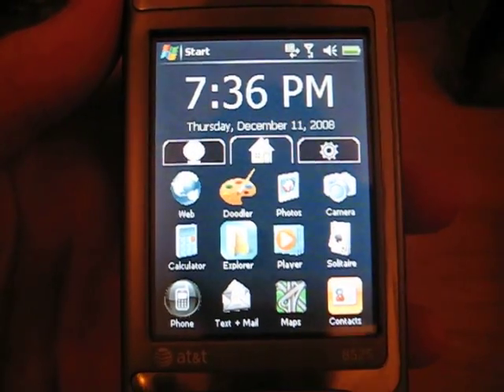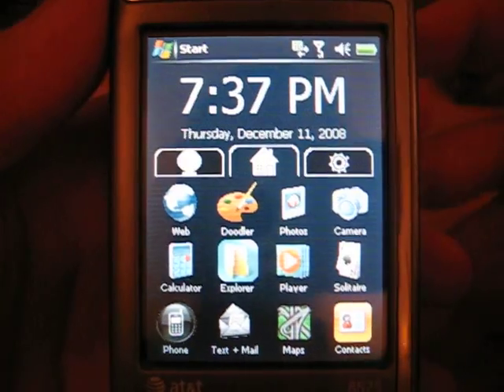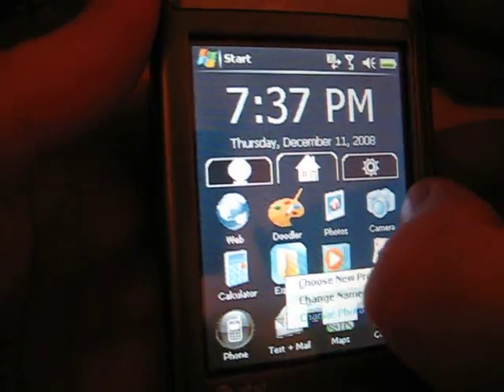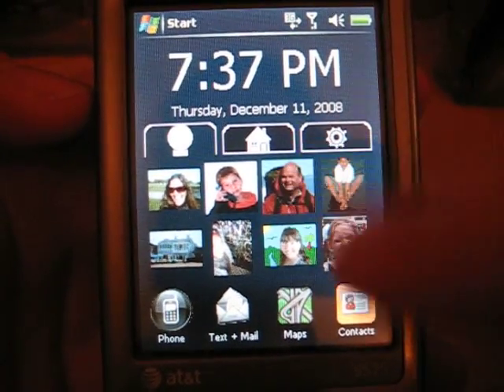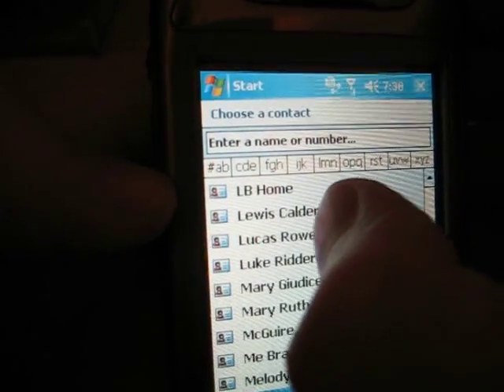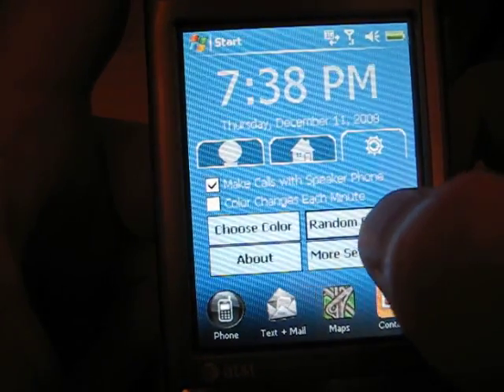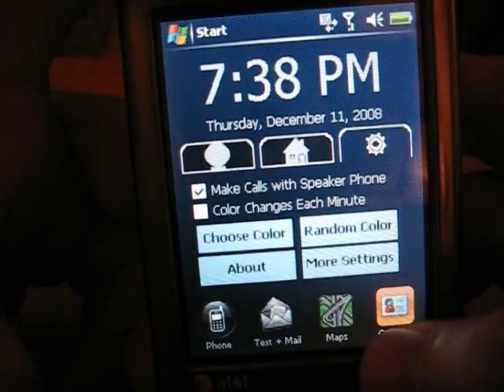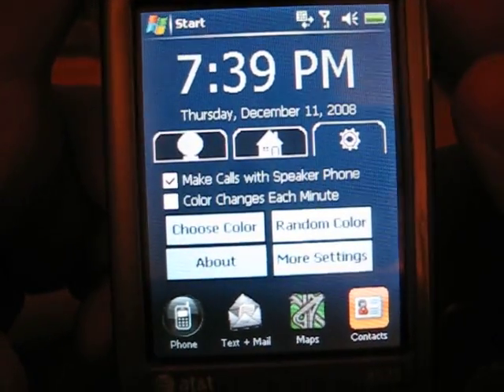Ken's Today Screen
Here is my Today Screen Replacement for Windows Mobile Phones. In this video I show some of the features of this program.  My instagram